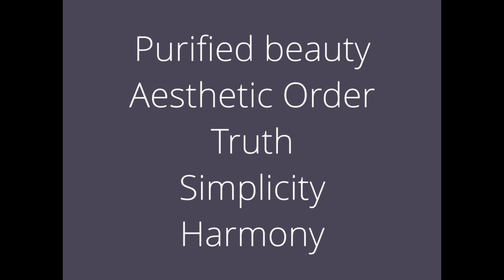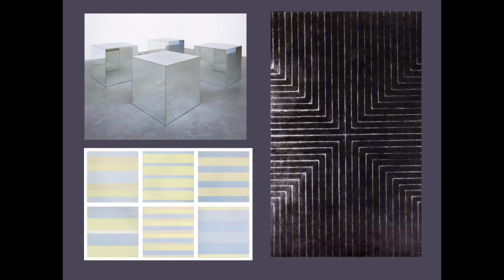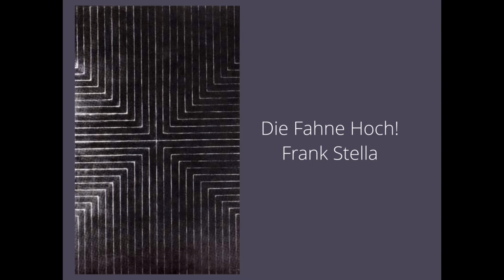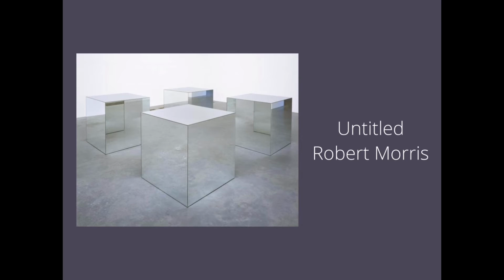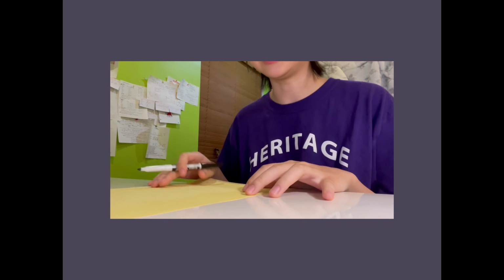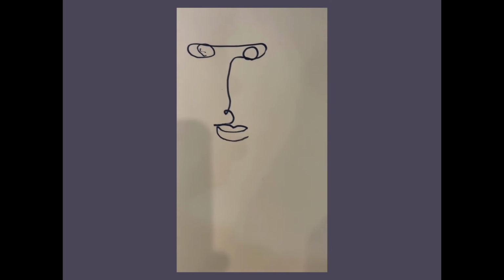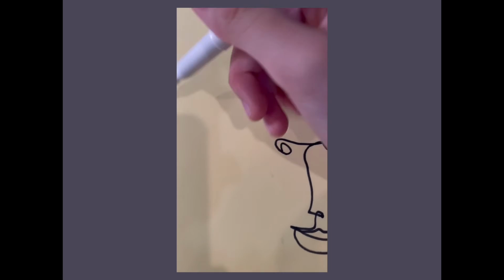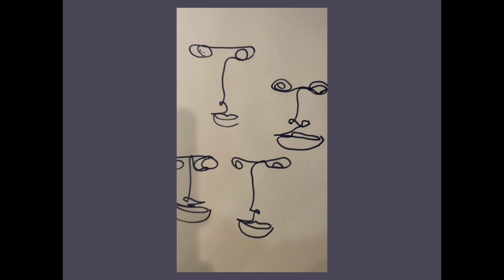Heart To Art Episode 22: Minimalism!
In this episode we will learn about Minimalism and complete a small art project! Featuring Jessie!